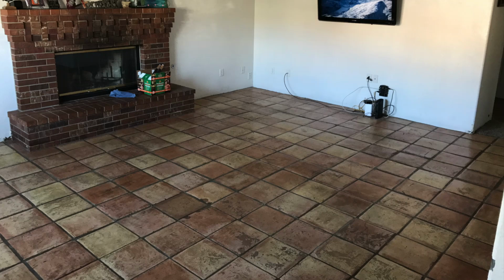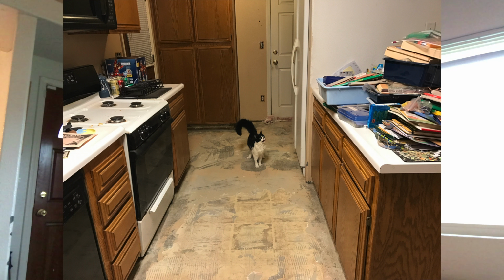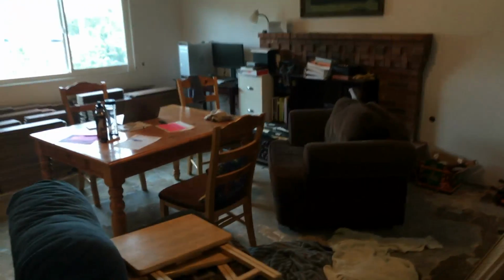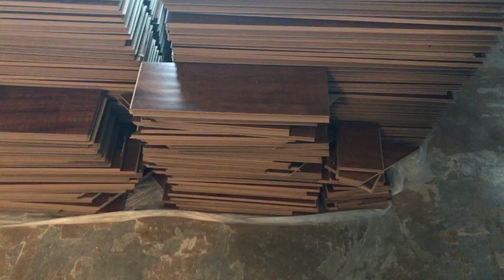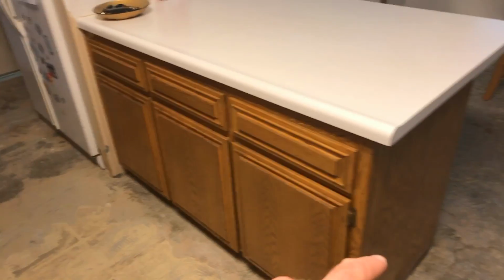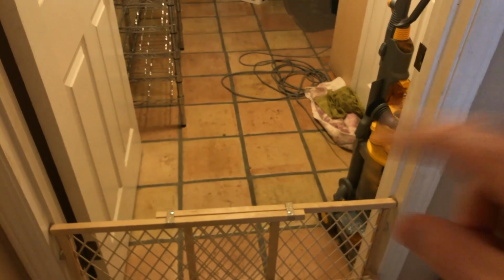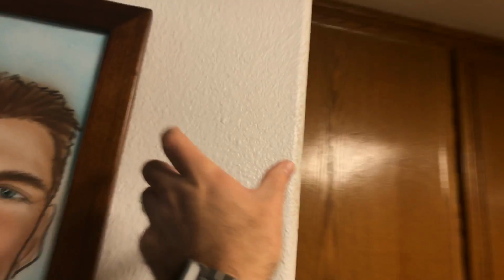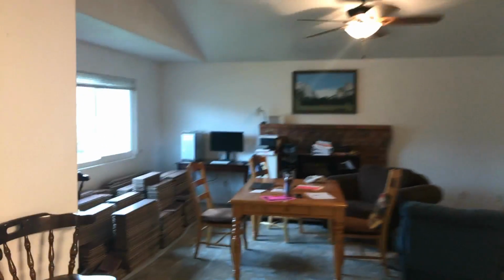What Was I Thinking!!